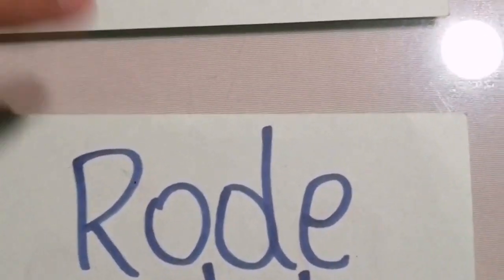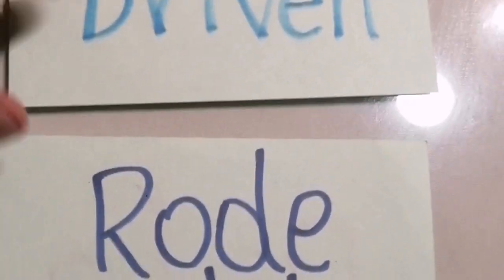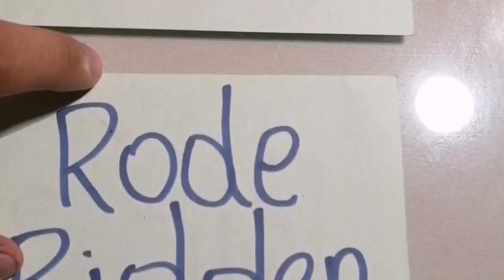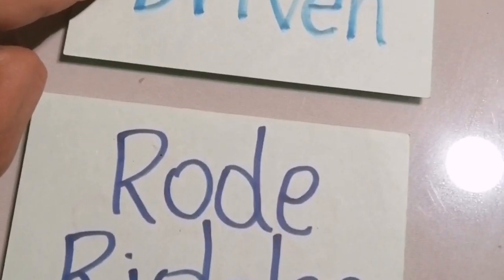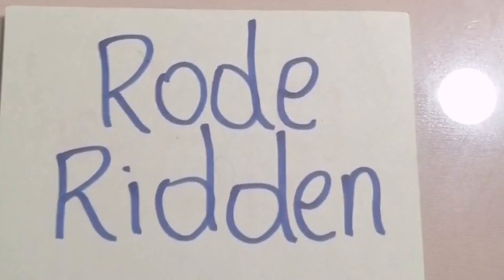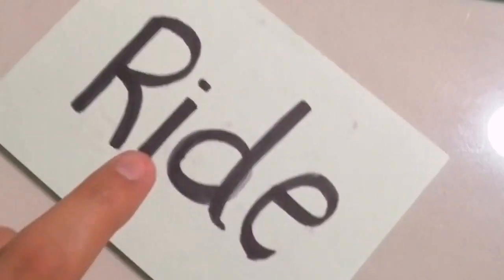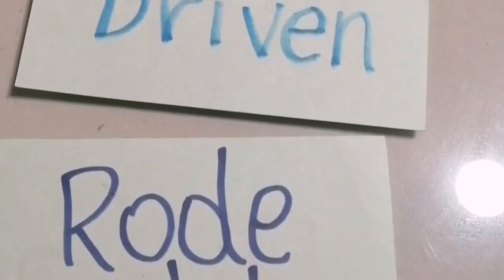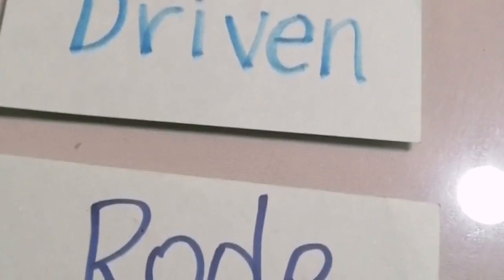Activity about irregular verbs: 8th, 9th and 10th grade.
In this video I explained a bit more about the video you must present about the irregular verbs. Also, I present some examples of two of your school mates. So, I thank Miguel and fabian from 8th B grade, for the images and the good performance in the activity. Congratulations.